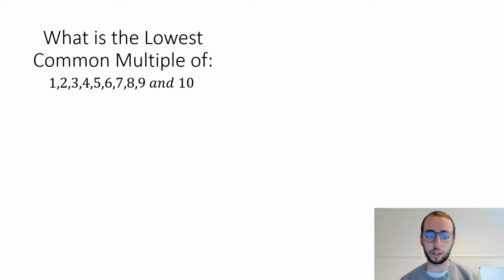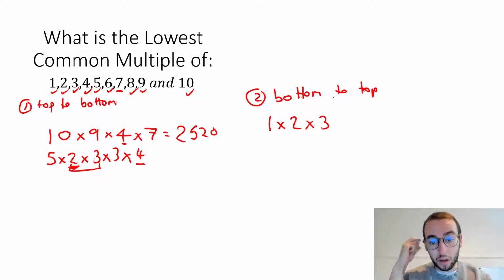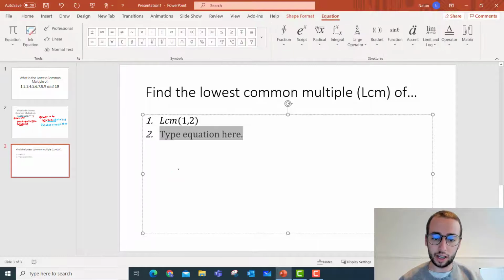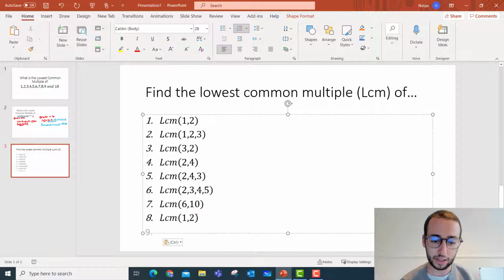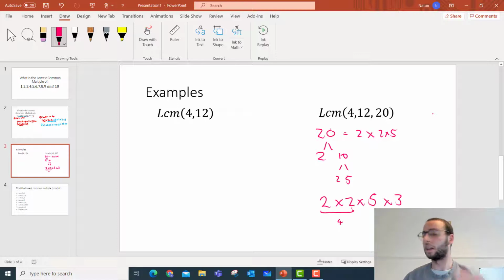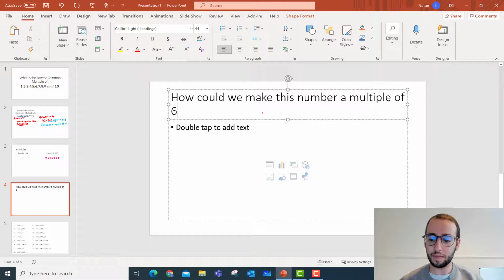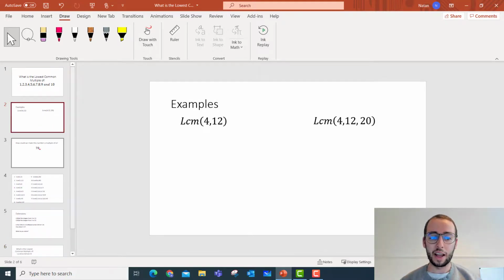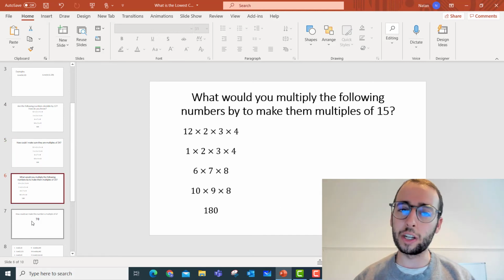Playing with Lowest Common Factors | Lesson Planning Process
How might you help students to answer a question like this fantastic LCM one? There are so many great subtopics within this question so I decided to make a lesson going through the steps of how you might learn to solve these sorts of questions!

00:00 Introduction to the problem
04:40 Starting the Worksheet
11:40 Extra Supporting Questions
13:00 Extensions
14:45 Bonus Extra Questions